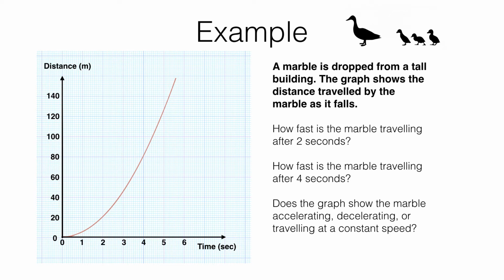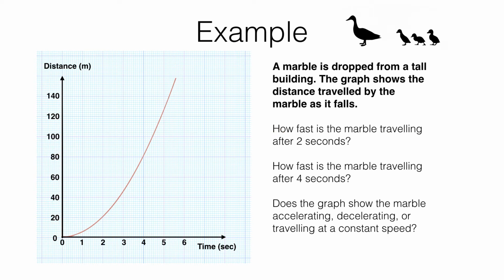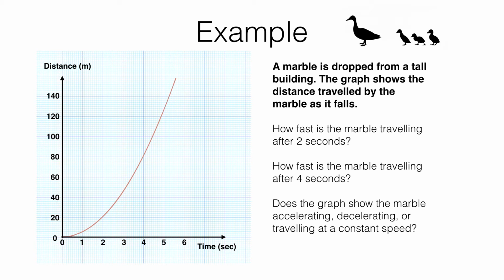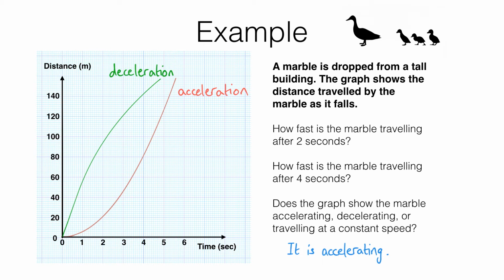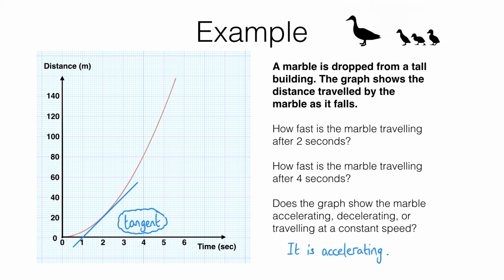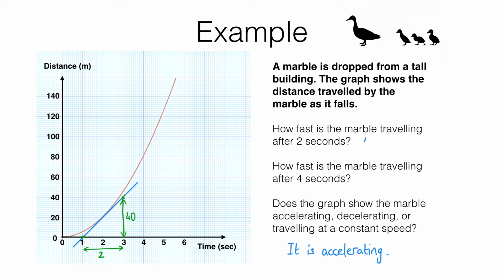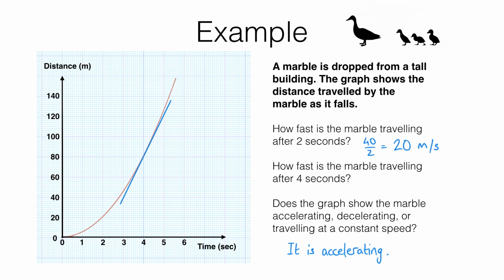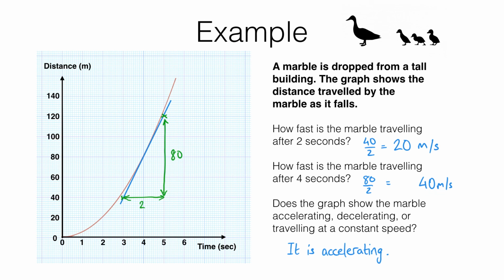A15c Part 1 video 2 of 2 Interpreting gradients in distance-time graphs (curves)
This video is about recognising that the gradient at point in a distance-time graph represents the velocity at that point in time. In this video, the graph is curved, so we approximate the gradient at a point on a curve by drawing a tangent to the curve at that point, and finding the gradient of the tangent.